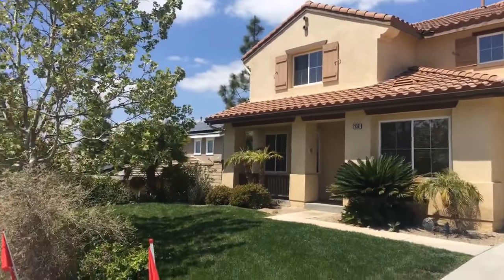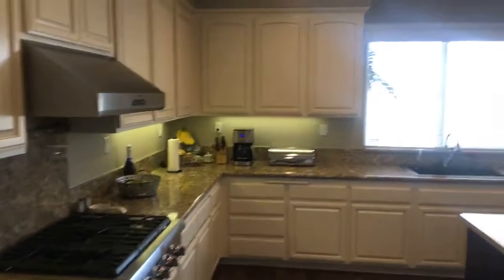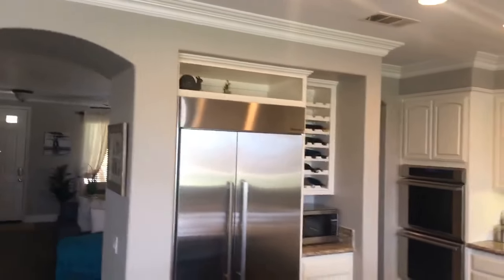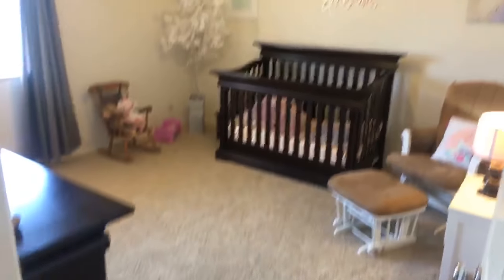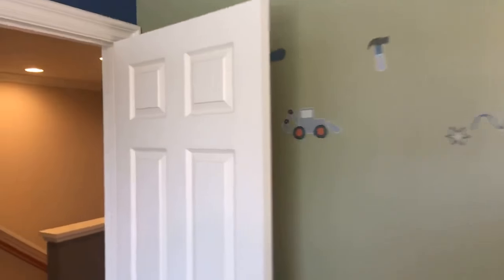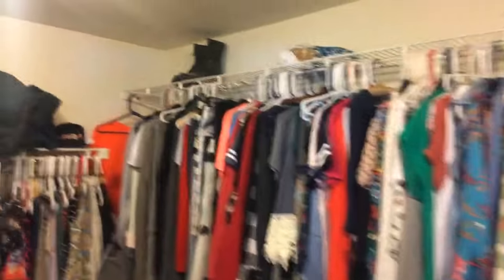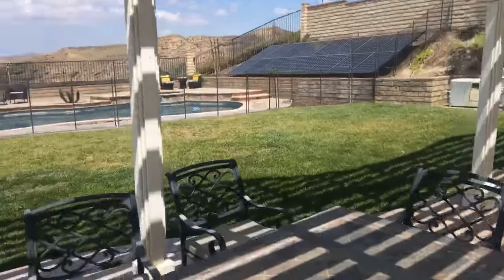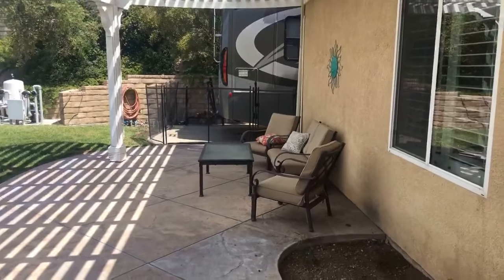Santa Clarita Luxury View Homes Solar Paid 5 Bedroom 3 bath RV Real Estate for sale